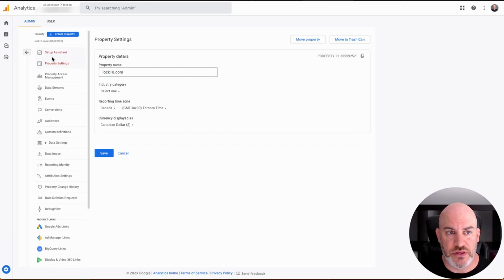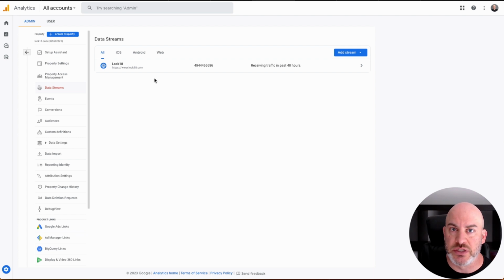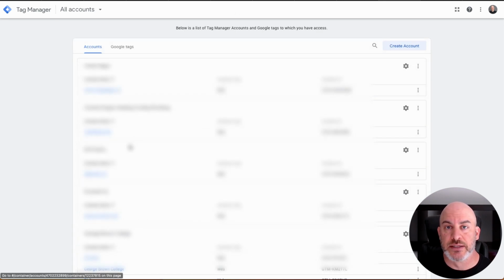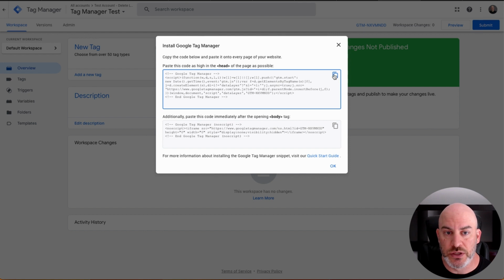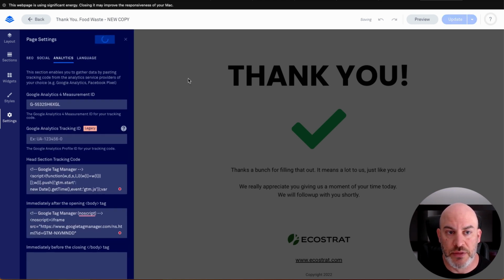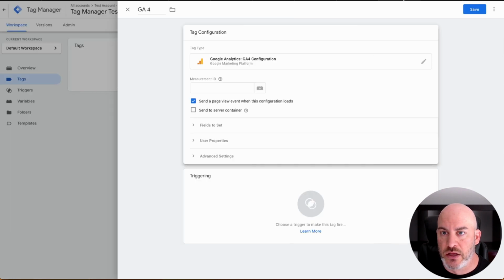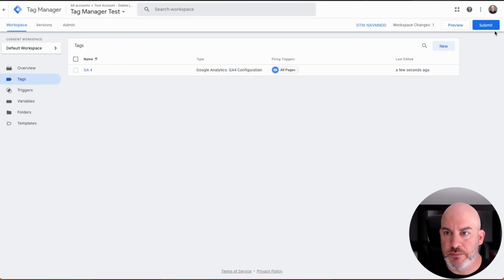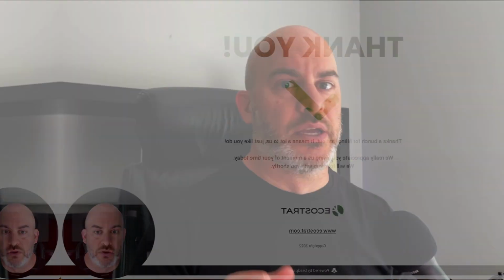Install Google Analytics 4 (GA4) Tracking Code On LeadPages Landing Pages | Tag Manager Demo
LeadPages is one of the most popular platforms for creating website landing pages.
This is one of the simplest platforms for creating Landing Pages for any type of sales page, funnel, email list builder or more (note -  a perfect option for real estate agents).
One of the most overlooked aspects of marketing when it comes to landing pages is ensuring you are able to track the performance of your advertising initiatives. When it comes to running Facebook & Instagram ads, google search ads, LinkedIn ads, Instagram ads...really any type of online marketing installing Google Analytics (GA4) on your landing pages is often overlooked - and a huge mistake.
In this video, I demonstrate how to install the Google Analytics tracking code for GA4 on LeadPages landing pages using 2 methods. One simply by pasting the code to the setting page, and another using Google Tag Manager (my recommended way).

0:00 - Install the Google Analytics Tracking Cocde on Leadpages Landing Pages
2:54 - Where to add analytics tracking data code in LeadPages settings
5:56 - How To Find Google Analytics Measurement ID Tracking Code
8:44 - How to install Setup A New Google Tag Manager Account
10:00 - How to Add Google Tag Manager To LeadPages Landing Page
12:08 - Setup GA4 Tracking In Google Tag Manager
16:32 - Summary